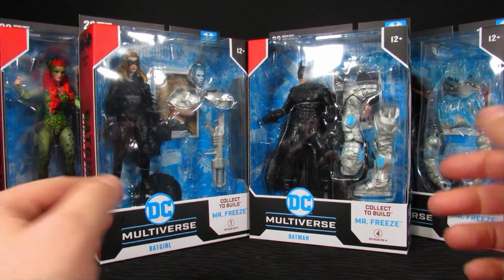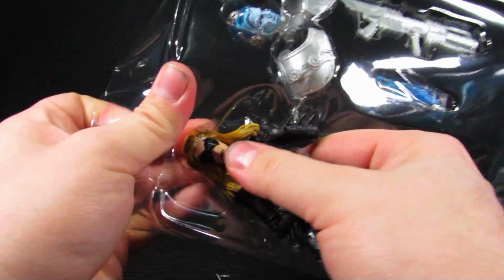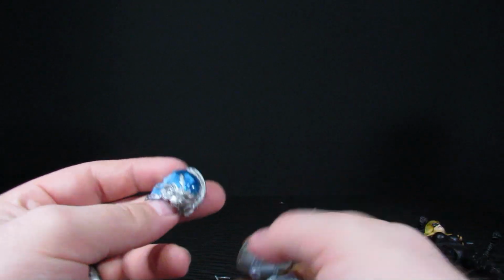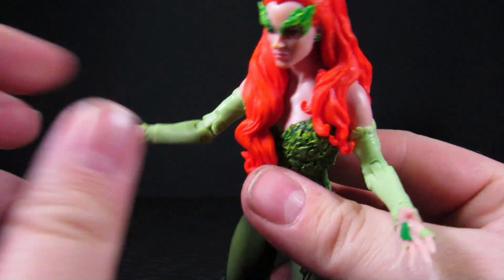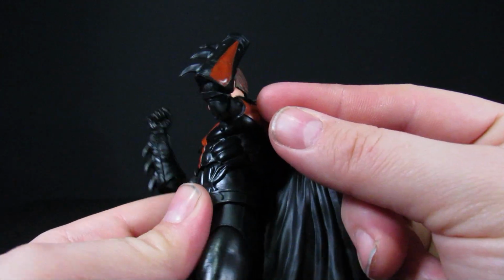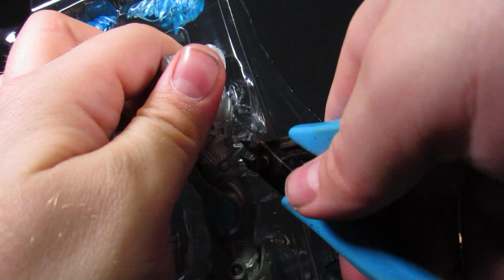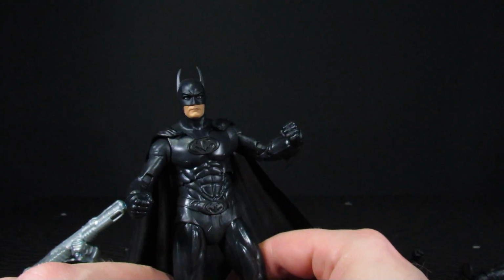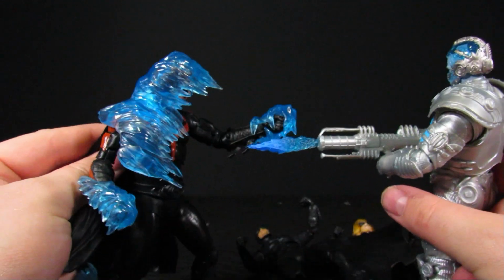McFarlane Toys Batman And Robin Figures, Mr. Freeze, Poison Ivy, BatGirl - Destroying The Value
Get yourself some of these sweet collectibles here!

In this unboxing, sick Steve opens up the Batman and Robin wave from Mcfarlane Toys. Enjoy!